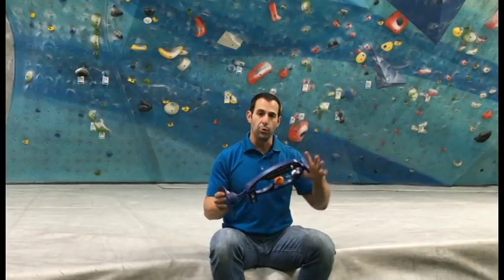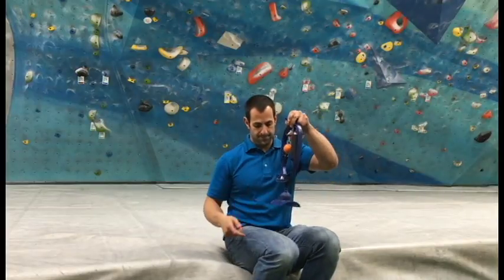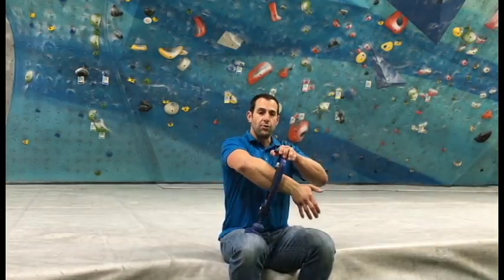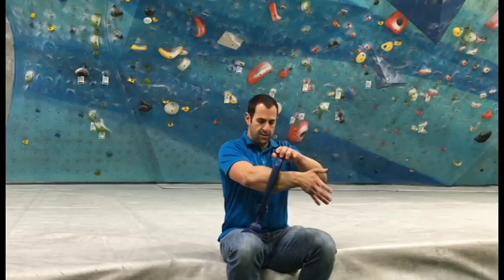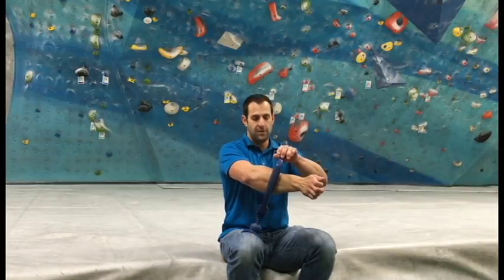14. How to Use the ArmAid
Sender One Climbing has an ArmAid in the bouldering area.  So many people are using it incorrectly.  This is a very short video on using it to actually help yourself.

For more information on the ArmAid and how to use it see their official